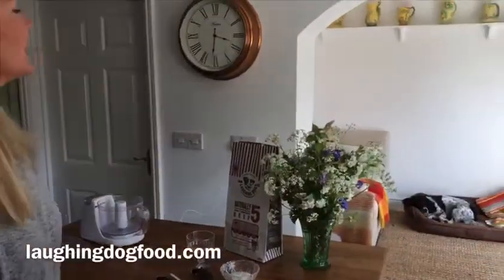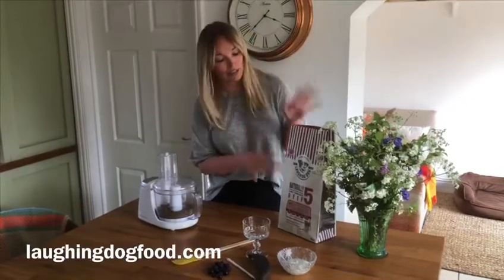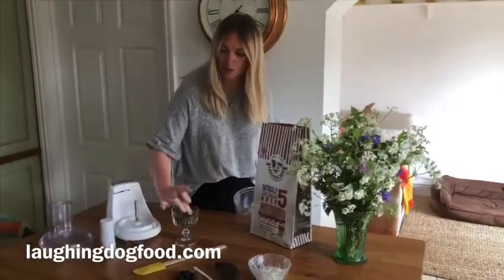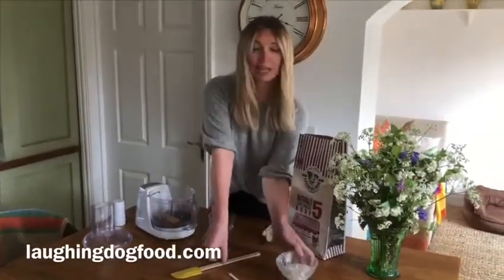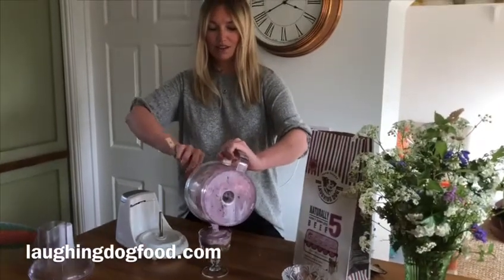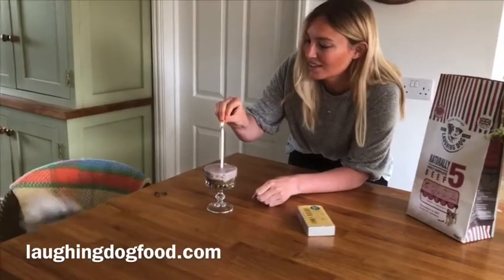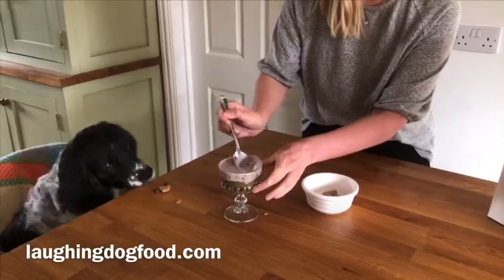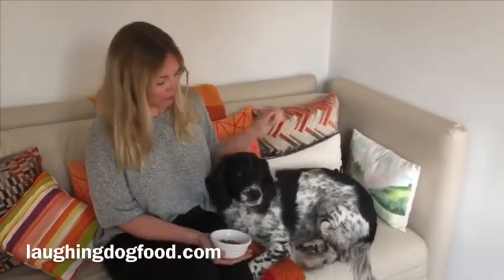Cheese cake for dogs! Making a homemade birthday cake for dogs in lockdown!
A little treat for Layla... a handful of our new Naturally 5 complete and balanced dog food (LD5), some natural yoghurt, mashed banana and blueberries!

Why not have a go yourself? Send us your stories and we will re-share! For more dog-friendly recipe ideas pop to our highlights or head

🐾 This little treat is only intended as an occasional treat. We will be adjusting the amount of food Layla has today to accommodate for this (as it already contains our complete dog food.) 🐾 Always ensure you’re four-legged friend is supervised when eating and has access to plenty of clean water. 🐾 Only ever use ingredients that you know are completely safe for your dog.